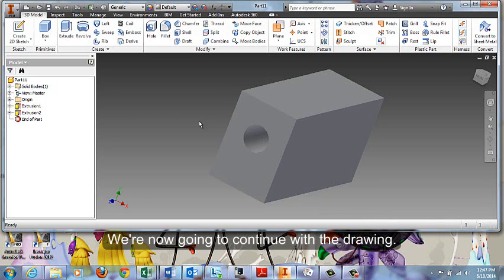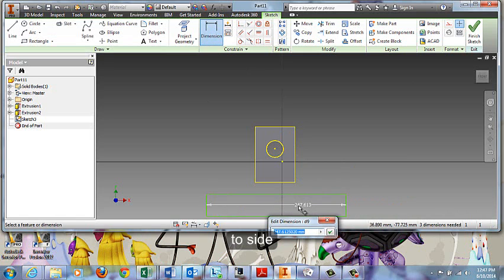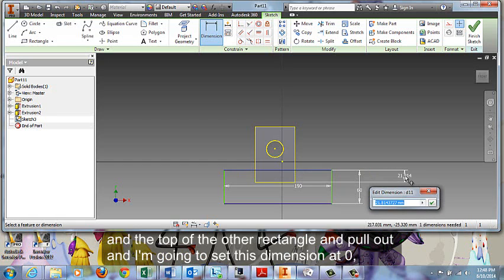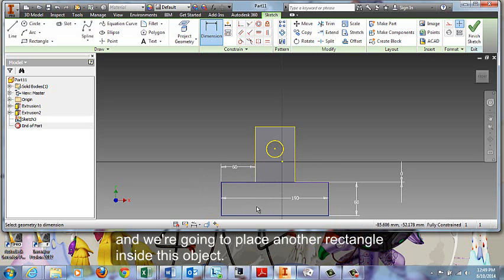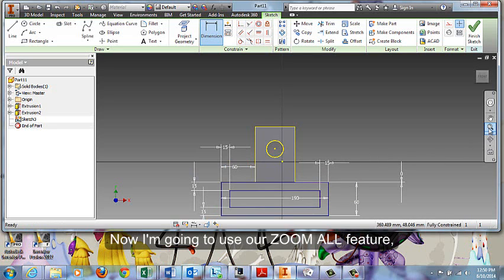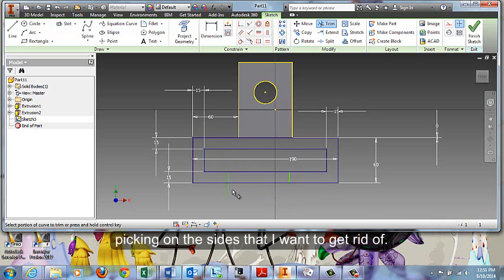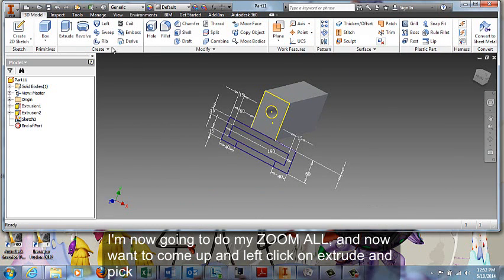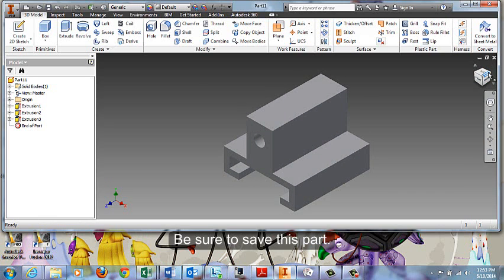Drawing 1D 02